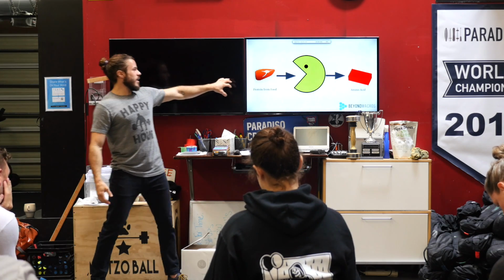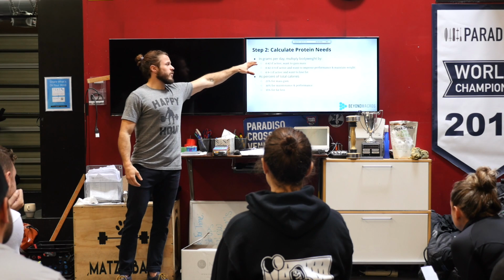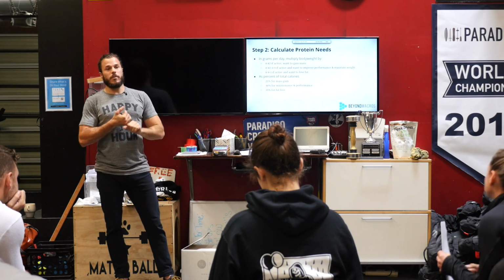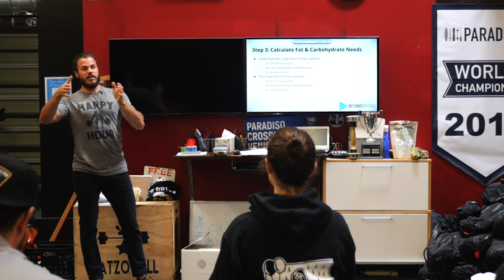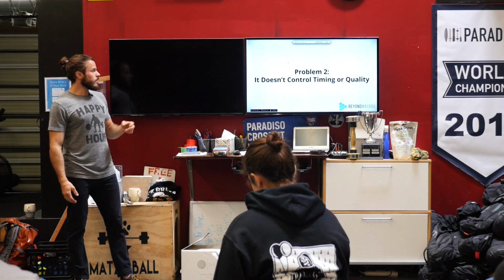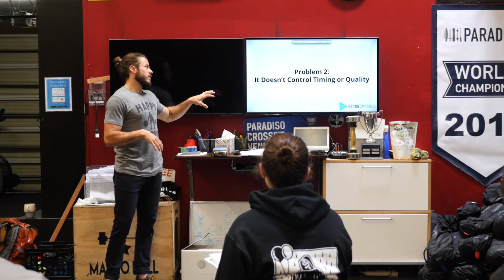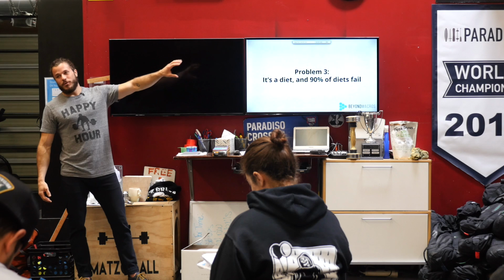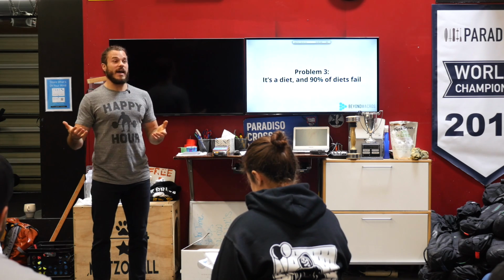DIY NUTRITION Part 2 of 3: How to Count Macros